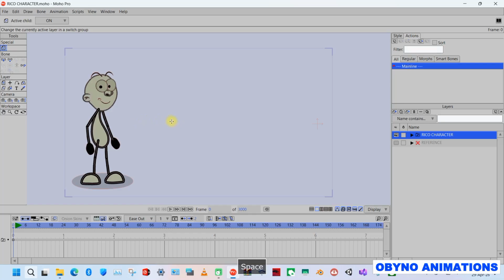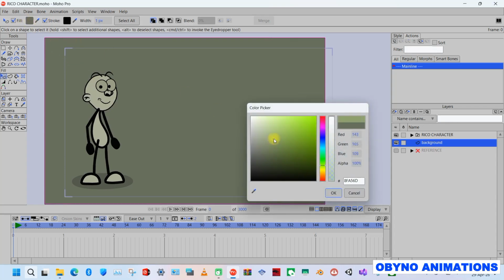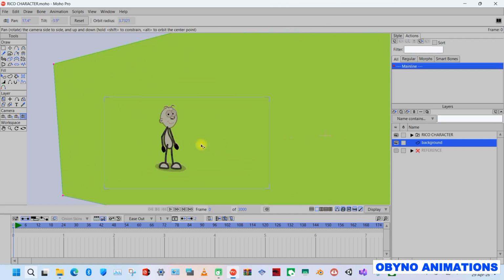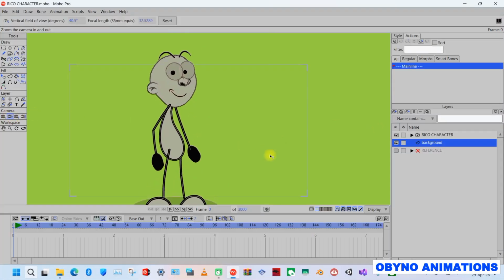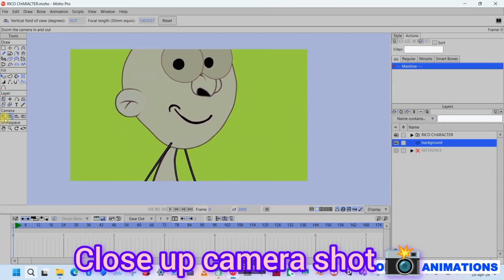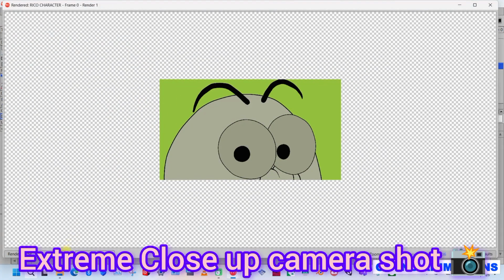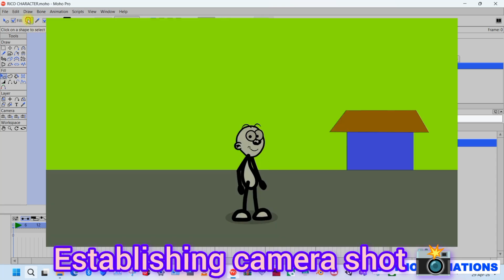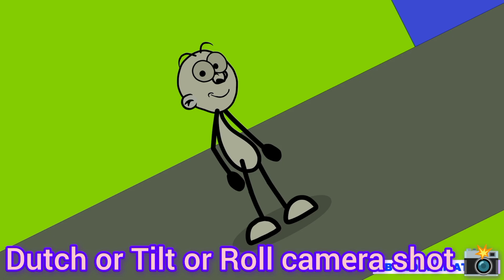How to Animate Camera Angles Like a PRO 🎥 (Rico Animations Tutorial for Beginner)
In this tutorial, you will learn how to set up and apply camera angles inside Moho for better storytelling and animation presentation. Whether you are working on 2D animation, cartoon animation, or storyboarding, these techniques will help you create more professional-looking results even when using free image assets.

Learn how to create your own cartoon character, animation video and how to monetize your content. Join my Animation Class:- 👇

⏱️ Video Chapters
00:00 Introduction – Why Camera Angles Matter in Animation
00:45 Close-Up Shot – Emotion & Character Focus in Moho Animation
01:45 Establishing Shot – Scene Setup for Storyboarding
02:50 Long shot – Making Characters Look Powerful
04:00 Medium Shot – Show character from head to middle
05:10 Close up shot – Show character from head to shoulder
06:00 Extreme close up shot - show character face detail
07:30 Final Result – Full Camera Angle Breakdown in Moho 2D animation